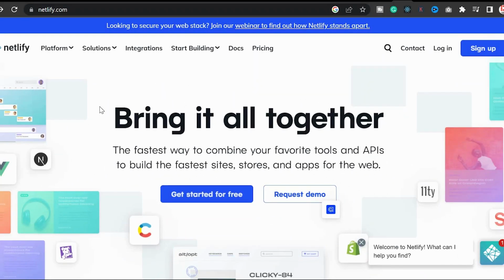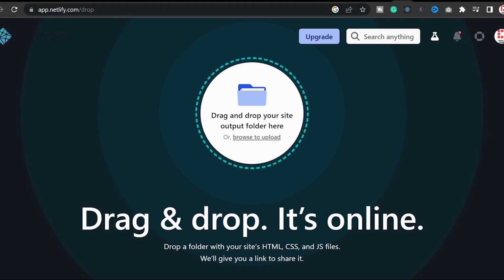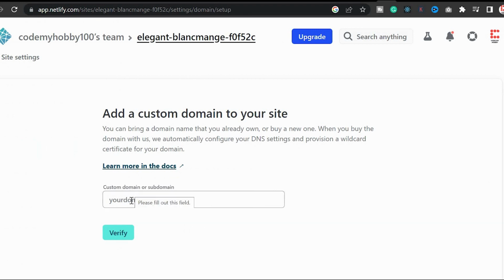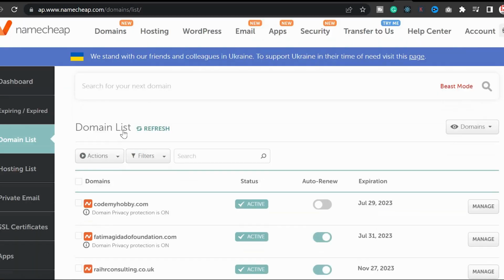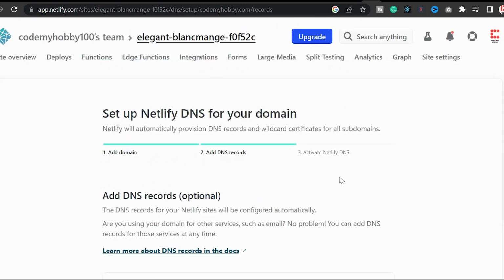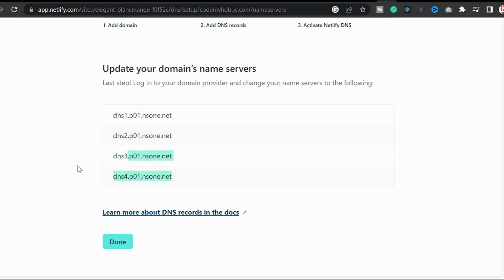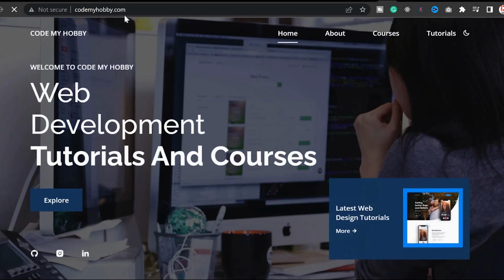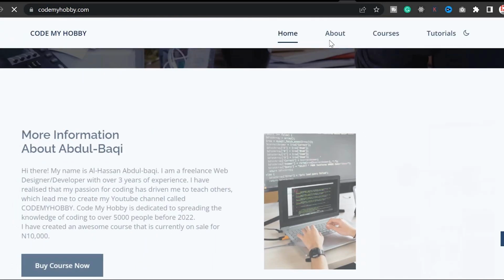How to Setup a Custom Domain in Netlify in 5 Minutes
/ IMPORTANT /
In this video, I will be teaching you how to set up a custom domain in Netlify using Namecheap as your domain name provider.
With just a few steps you can easily set up a custom domain from Namecheap and use Netlify as a free hosting platform for your website.

/ SOCIAL MEDIA /